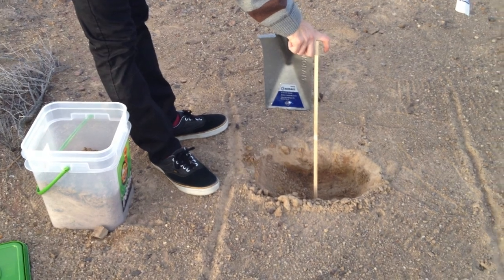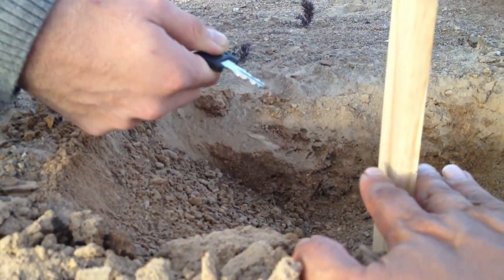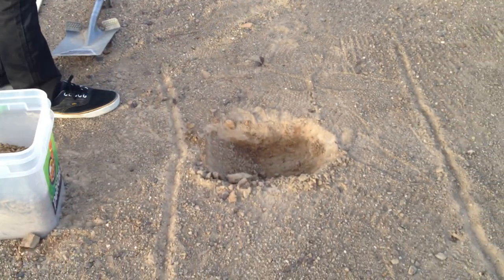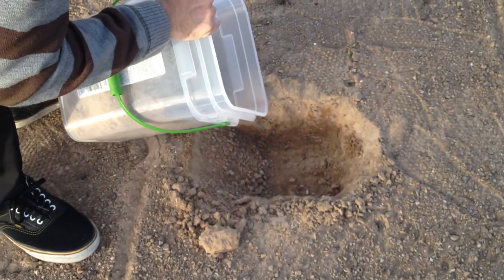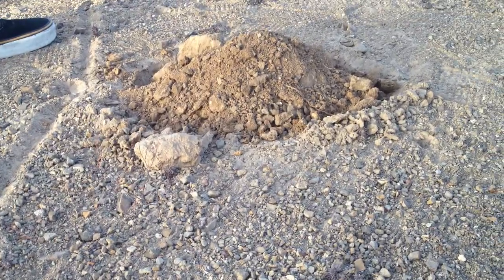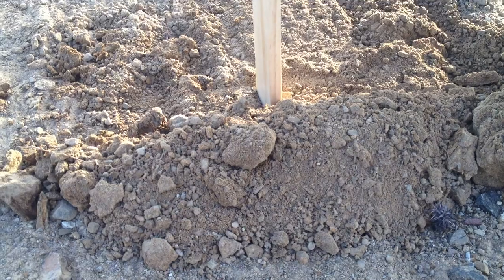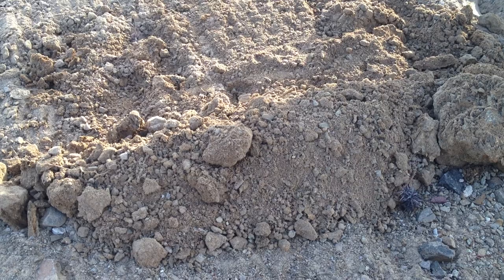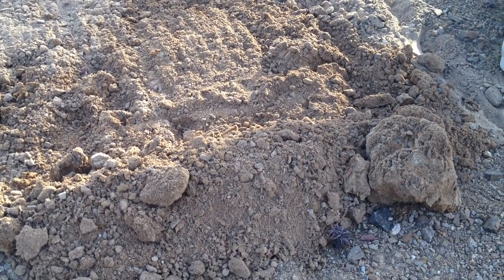Seltuc Moon Earth Effect Experiment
wise-tale: dig a hole during:
 Birth of New Moon - you don't have enough dirt to fill hole, you get a cradle in the earth
 Full Moon - you have even dirt
 Death of an old moon - you have to much dirt, a mound like a grave